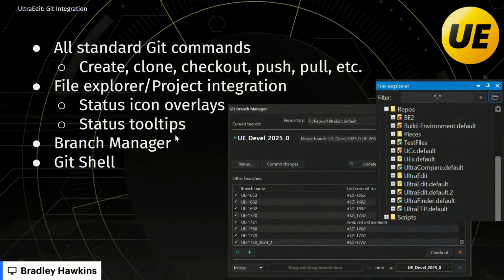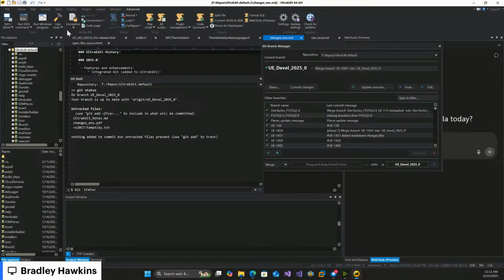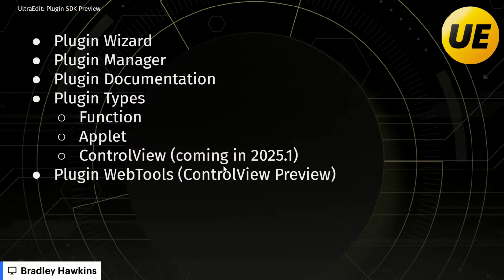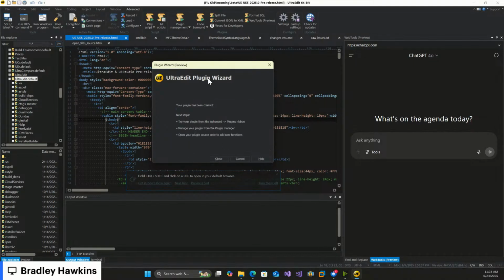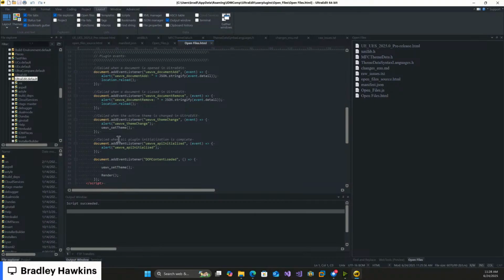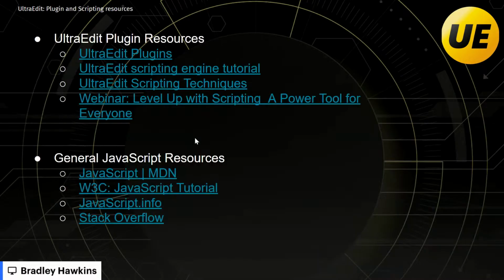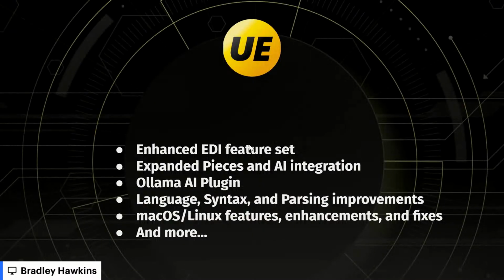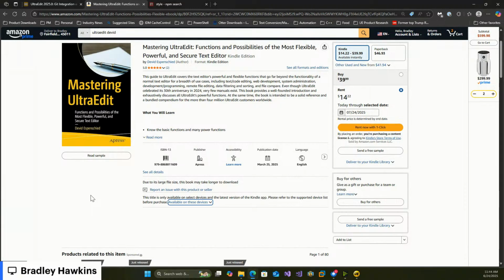What’s new in UltraEdit 2025.0: First look at Git integration, plugin creation, and new webtools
Be among the first to explore the groundbreaking features of UltraEdit 2025.0 in this exclusive webinar hosted by the development team themselves! In this webinar, you'll learn how to:

UltraEdit + Git Integration: Get Git for version control, now also integrated in the UltraEdit text editor! Explore integrated Git anew as part of your workflow.
Preview of the New Plugin SDK: Experience the magic of our new Plugin Wizard. This tool is designed to help you effortlessly create and customize your own UltraEdit plugins.
WebTools Preview for Modern Development: Get hands-on experience with modern webtools (like Regex 101) right inside UltraEdit as a dockable window.

This webinar is a must-attend for anyone interested in leveraging these new UE features. Discover how UltraEdit 2025.0 is setting new standards for text editing software. Join us to get a glimpse of the future of UltraEdit coding!